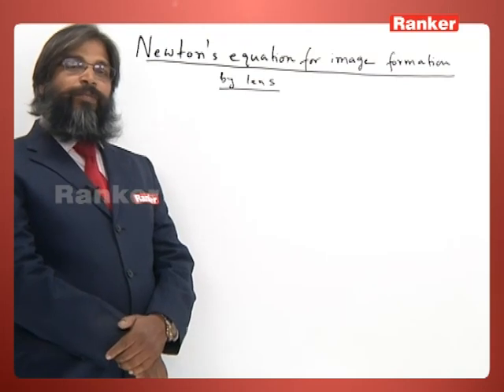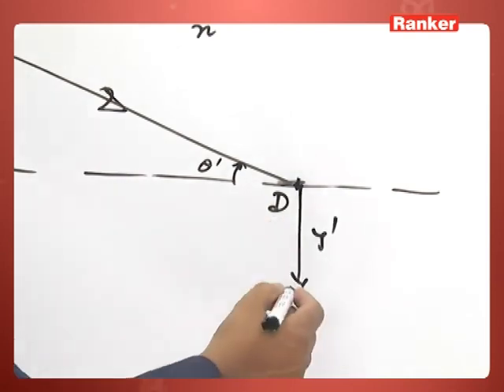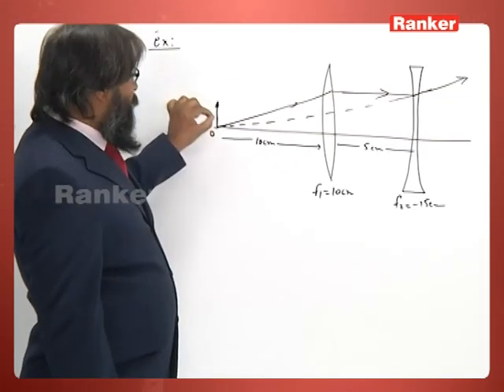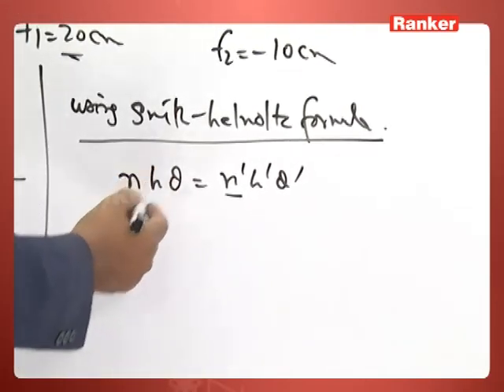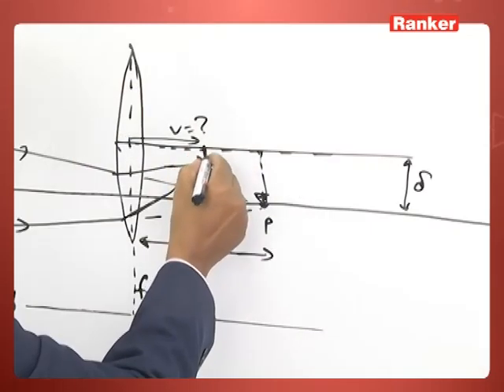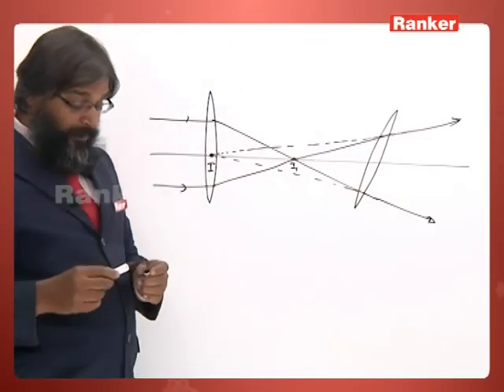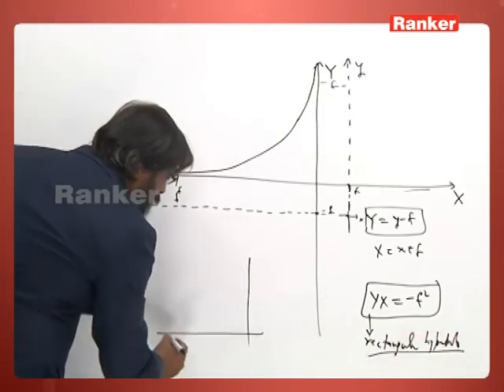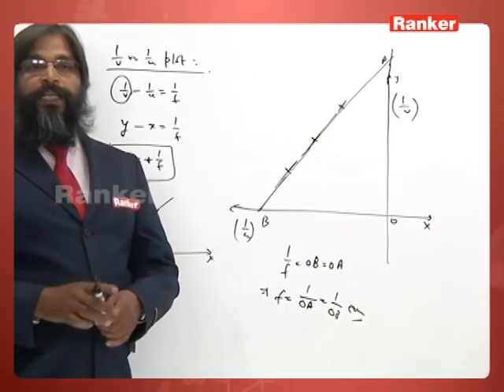Ray Optics | Lenses, Mirrors & Optical Systems | Physics | Manoj Pandey | Rankers Learning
Under the guidance of Professor Manoj Pandey for the JEE (Main) exam, students explore the topic of Lenses, Mirrors, and Optical Systems within Physics. Delve into the principles of reflection and refraction, image formation by lenses and mirrors, and the design and functioning of complex optical systems. Gain a comprehensive understanding of these concepts, their mathematical formulations, and practical applications, essential for success in the examination and further studies in optics and related fields.